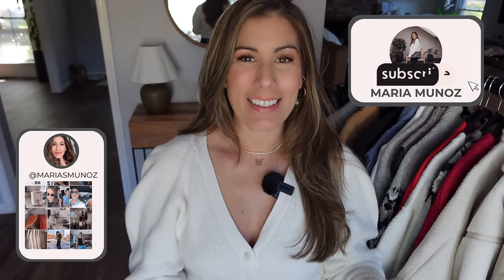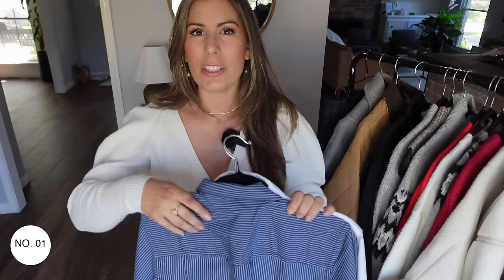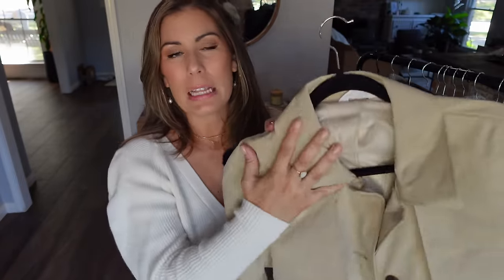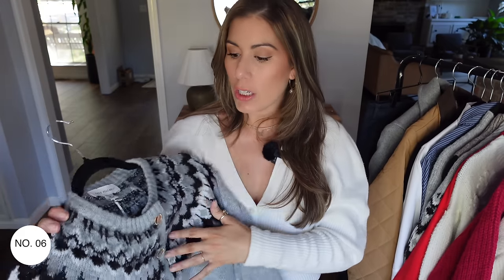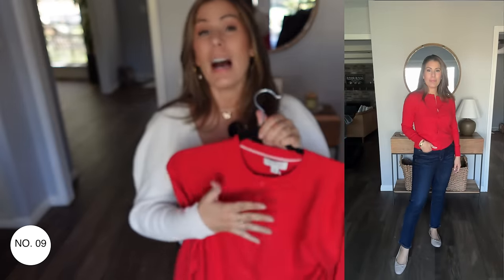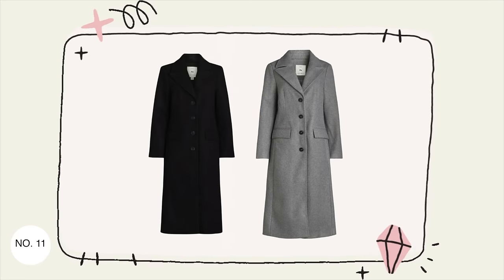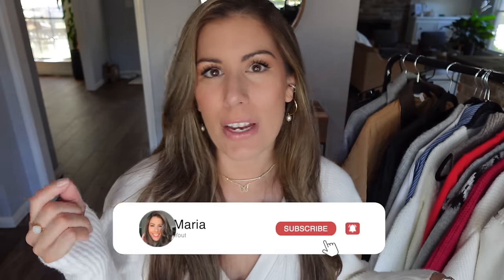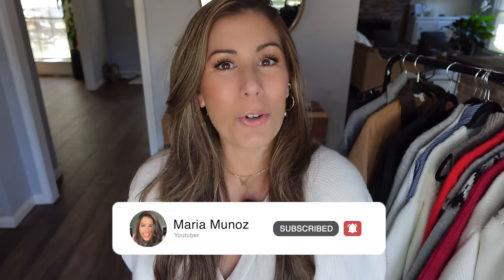*Huge* Walmart Haul for Fall + Winter 2024 | Walmart New Arrivals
New Walmart fall and winter try-on fashion clothing haul 🙌🏼

🛒 Shop My Finds:

No. 01 Free Assembly Button Front Boxy Cotton Tunic Shirt (small)

No. 02 Sofia Jeans Trouser Flare Jeans (size 6)

No. 03 Time and Tru and Women's Plus Trench Coat (medium)

No. 08 Free Assembly Mid Rise Corduroy Wide Leg Pants (size 8)

No. 09 Free Assembly Crewneck Cardigan (medium)

No. 12 Time and Tru Quilted Barn Coat (medium)

No. 15 Scoop Ultimate ScubaKnit Cropped Sweatshirt (small)

No. 16 Scoop Scuba Knit Trouser Pants (small)

MY SIZING
Height: 5'6''
Weight: 155lbs (ish)
Bra: 36D
Bust: 32.5 inches
Waist: 28 inches
Hips: 36 inches

✨ Jump to a Section:

00:00 Intro
01:54 Button Front Boxy Cotton Tunic Shirt
02:52 Sofia Jeans Trouser Flare Jeans
04:06 Trench Coat
05:08 Embroidered Flower Sweater
06:24 Mock Neck Cable Knit Sweater
07:50 Fair Isle Cardigan Sweater
08:34 Fair Isle Turtleneck Sweater
08:57 Mid Rise Corduroy Wide Leg Pants
09:39 Crewneck Cardigan
10:38 Ribbed Turtleneck Sweater
11:27 Faux Wool Long Coat
12:22 Quilted Barn Coat
13:42 Faux Fur Oversized Teddy Jacket
14:57 Knit Fashion Cover-Up Ruana
16:13 Ultimate Scuba Knit Cropped Sweatshirt
16:54 Scuba Knit Trouser Pants